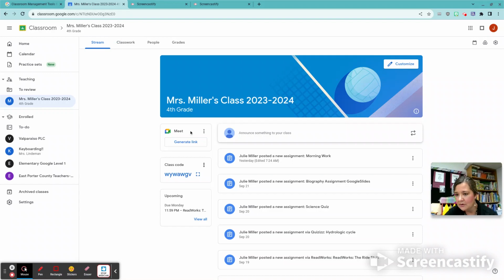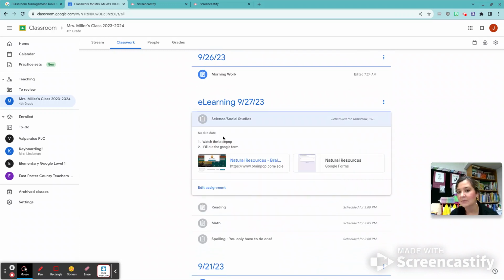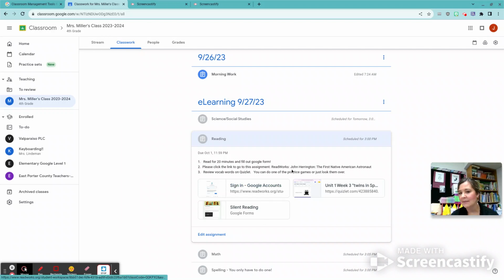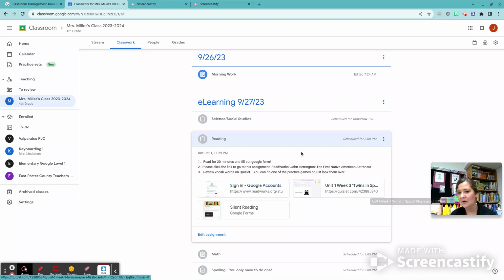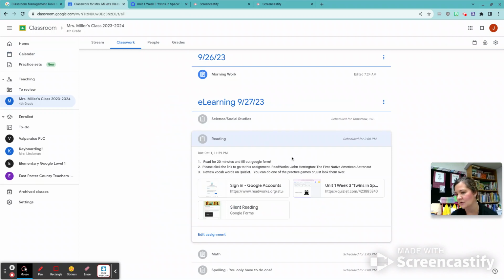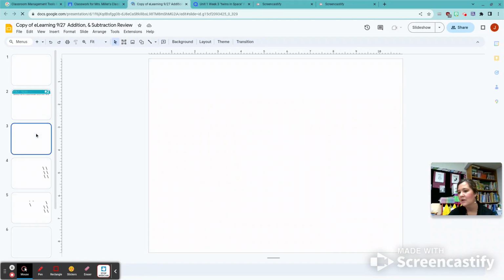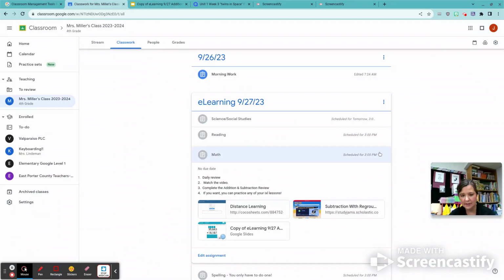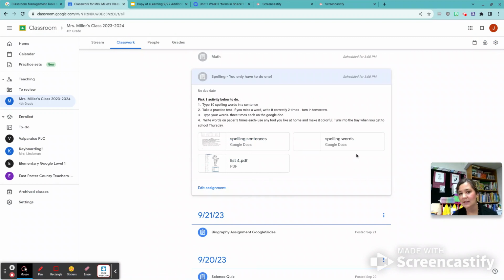elearning directions 9/27